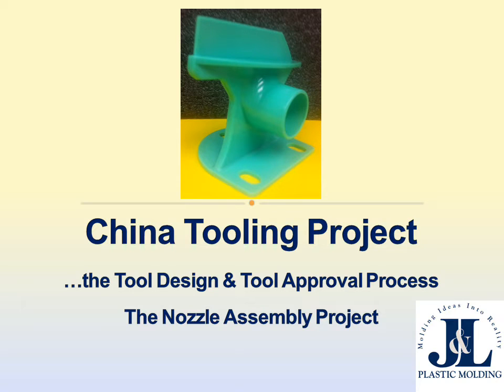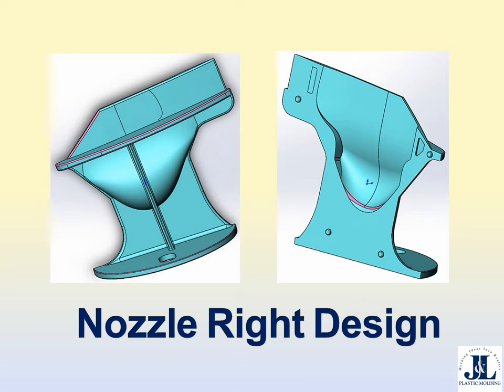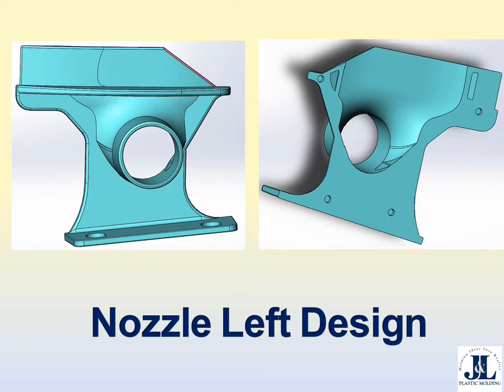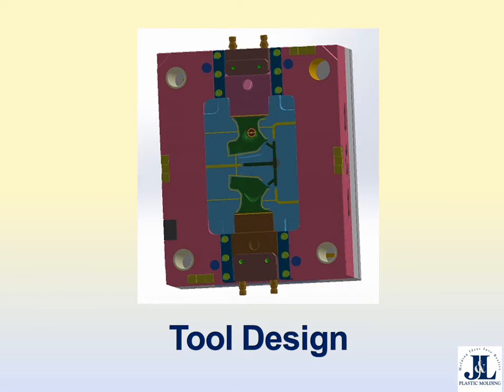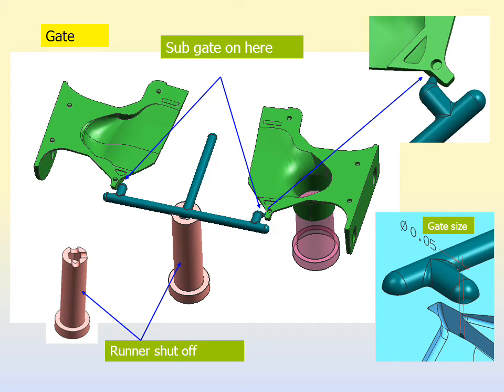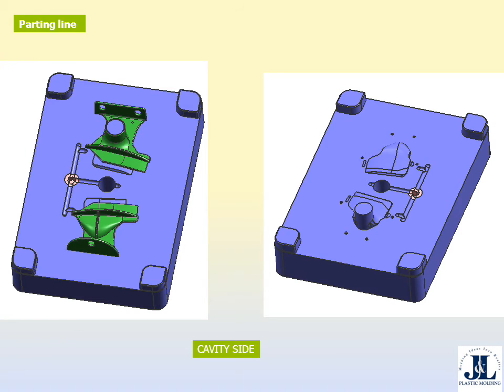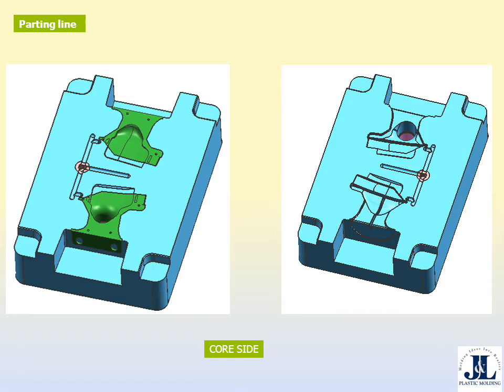Overseas Tooling - the importance of Tool Design